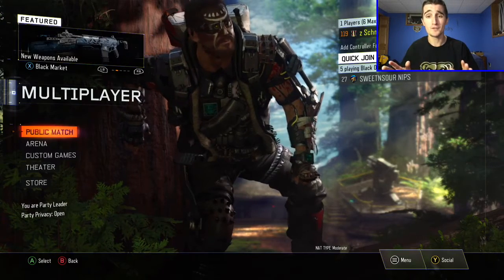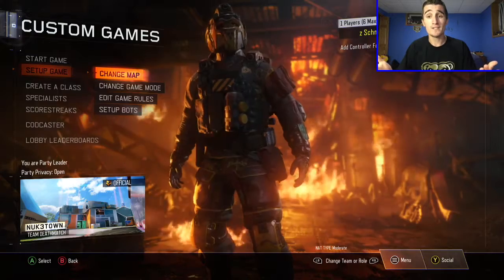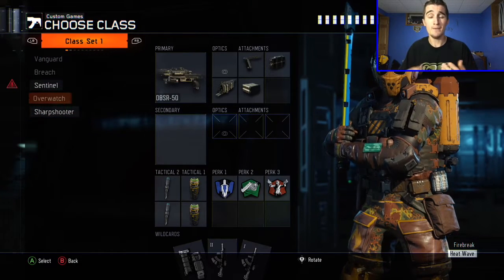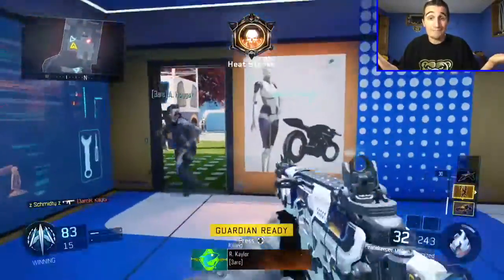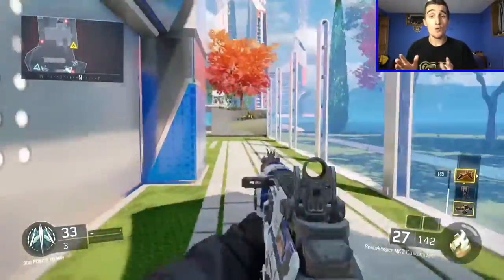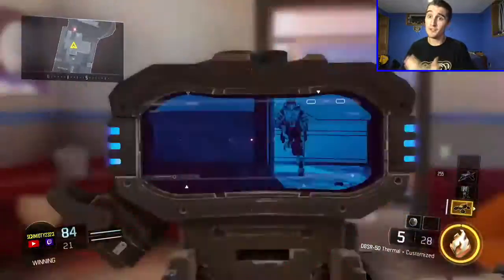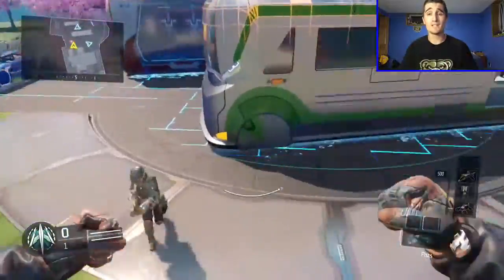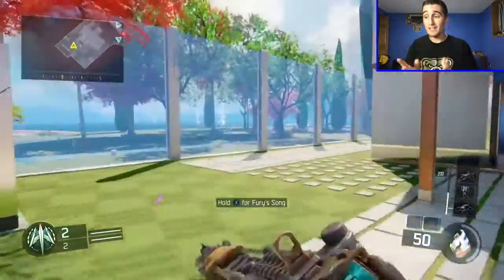HOW TO USE NEW DLC WEAPONS IN BLACK OPS 3! - BO3 DLC Weapon Gameplay/Review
Hopefully you guys enjoy this video showing how you can use the new DLC weapons in BO3!